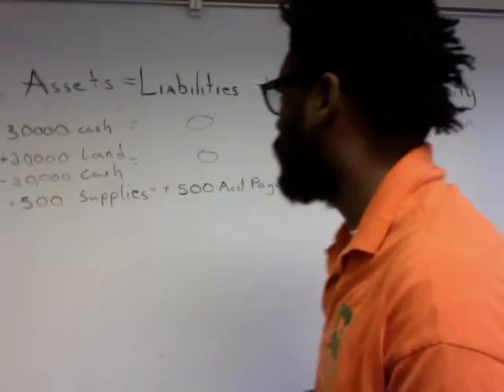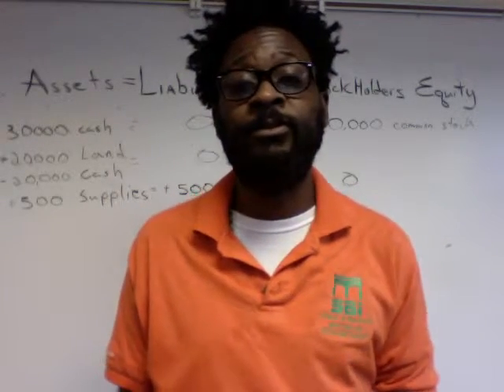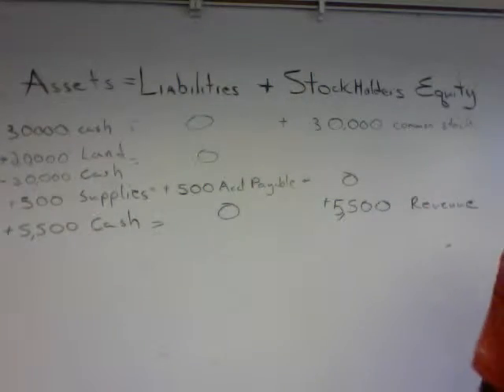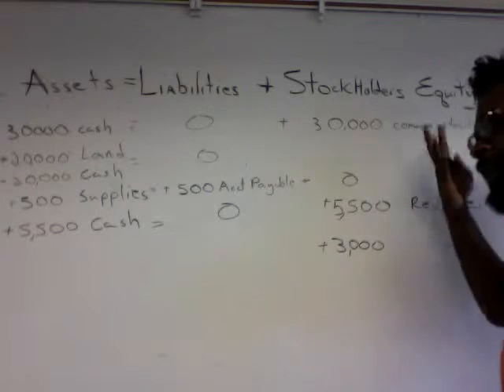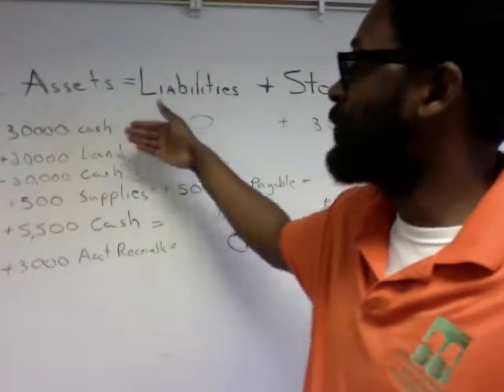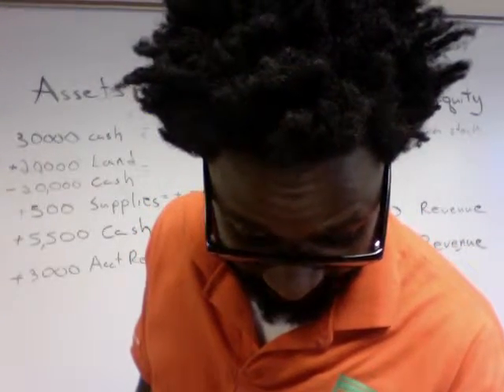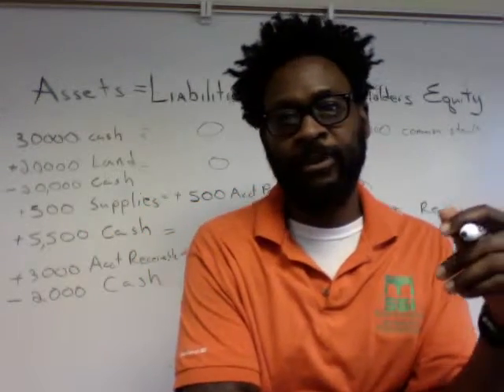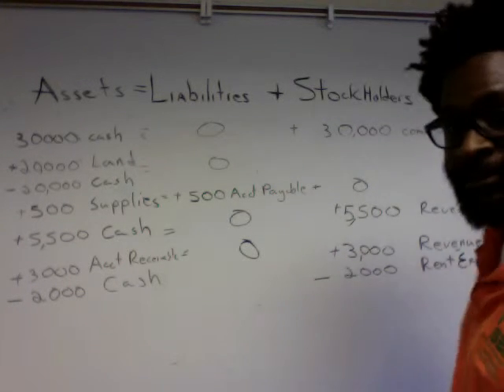transaction analysis 2